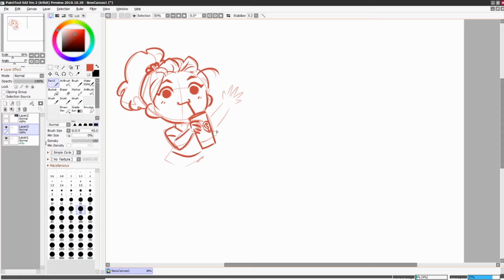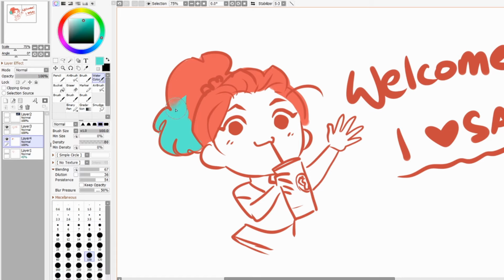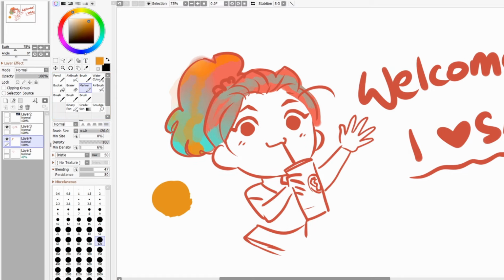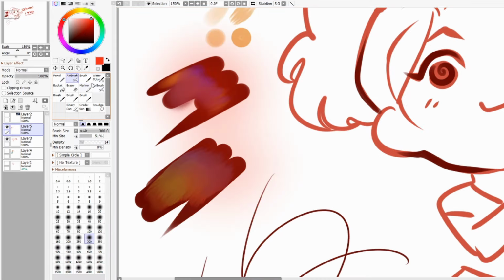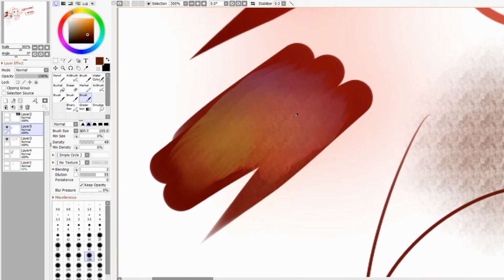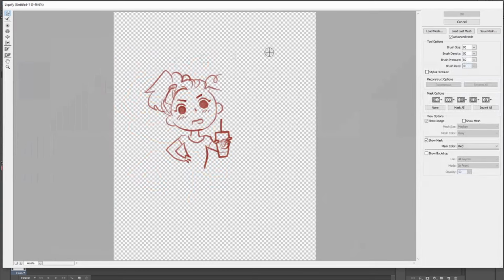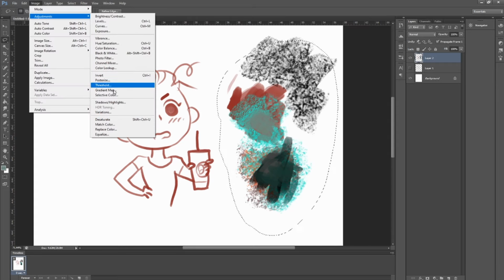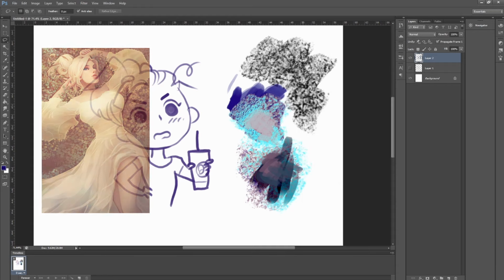SAI vs Photoshop | Why I love Paint Tool SAI ♥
Are you finding yourself wondering what program each of your favorite artists are using and if that program is the one with the /secret/ to helping you feel more confident in your digital art? I'm here to shed some light on any questions or worries you've had about SAI and compare it to Adobe Photoshop ♥

This video has been... months in development :P It has mostly been a labor of practice when it came to editing, but MOST OF ALL /TALKING/. I feel world's more confident in putting together proper tutorial videos now ~ trial and error, guys :) I'd love any and all feedback you have! MY NEXT video will be on how to find YOUR brush settings in SAI ♥